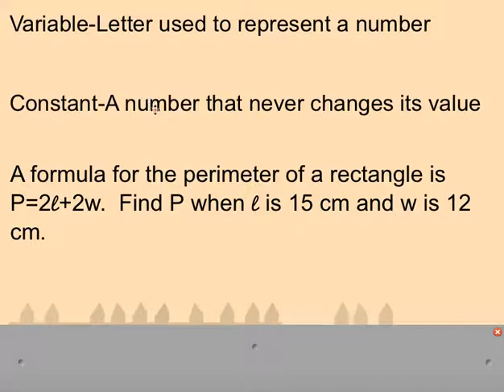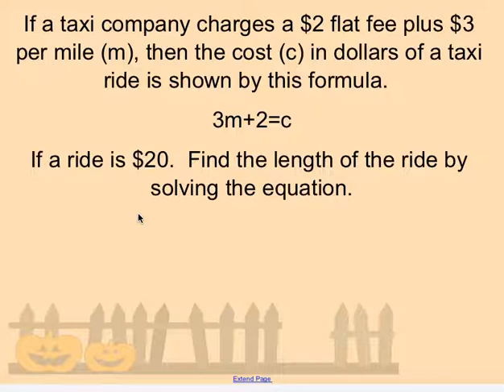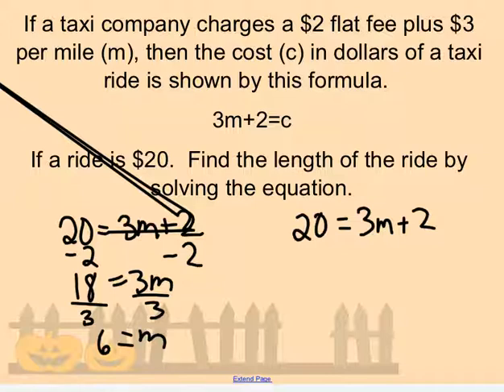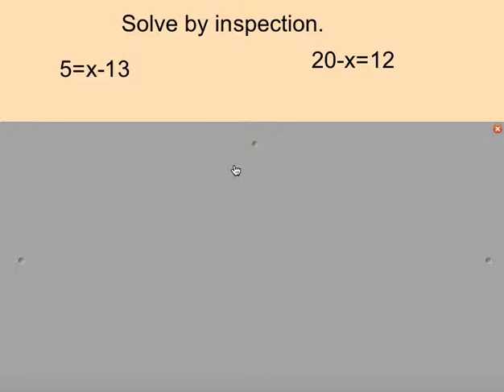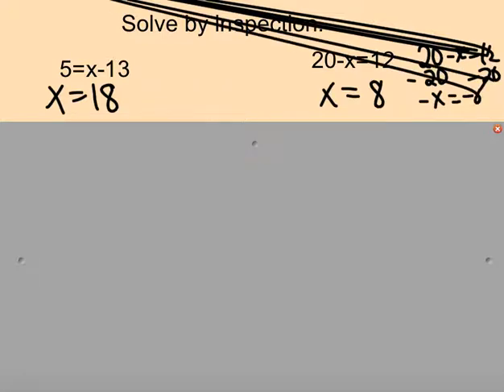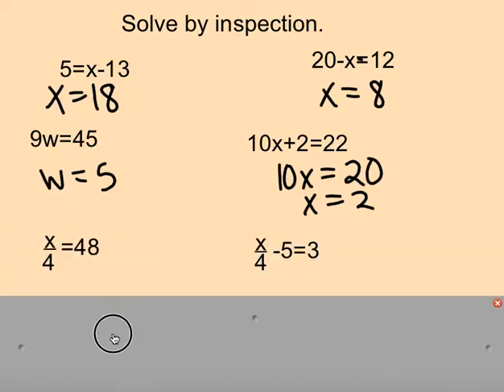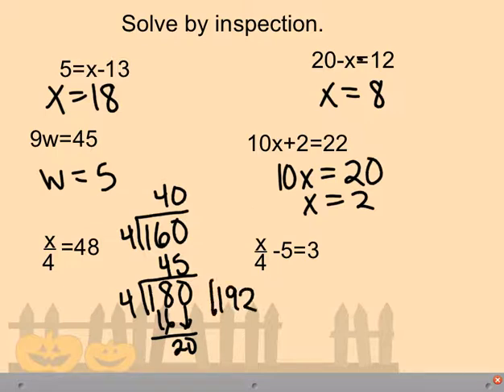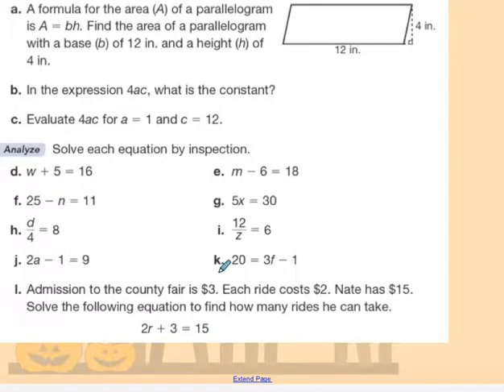Lesson 14 Saxon Course 3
Lesson 14 - Solving equations by inspection